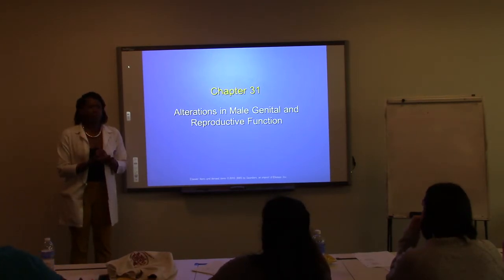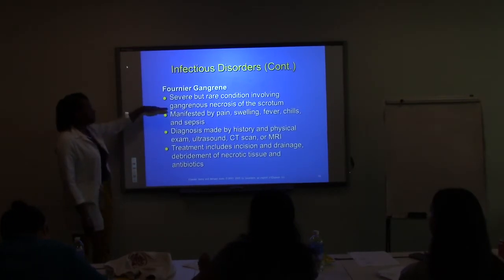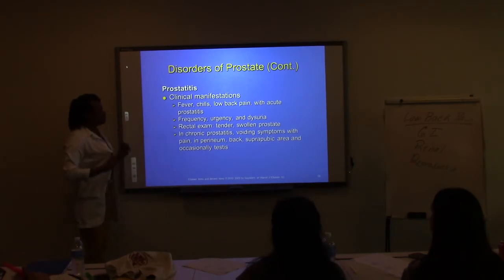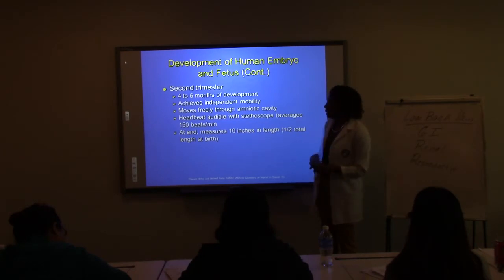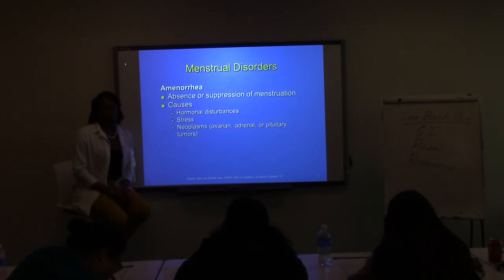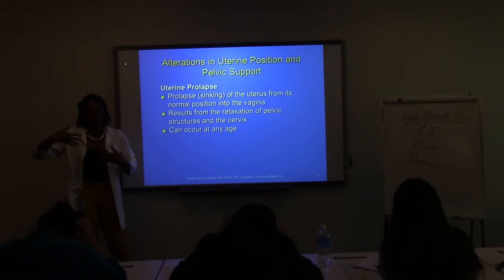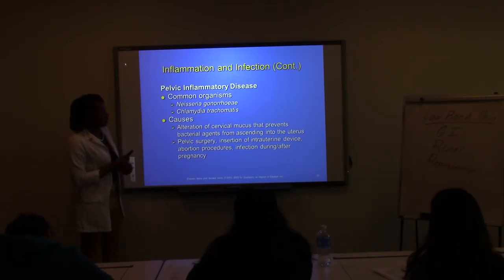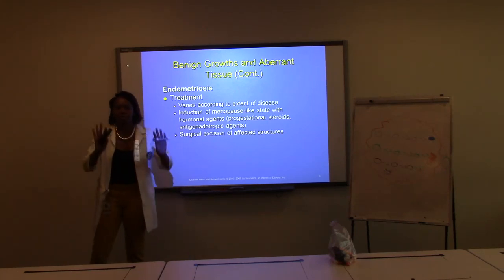Week 6 - Chapter 31 32 and 33 REPRODUCTION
Week 5 : chapter 31, 32, and 33 reproduction
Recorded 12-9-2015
Tashea Hilliard